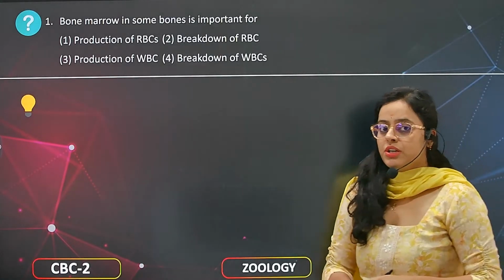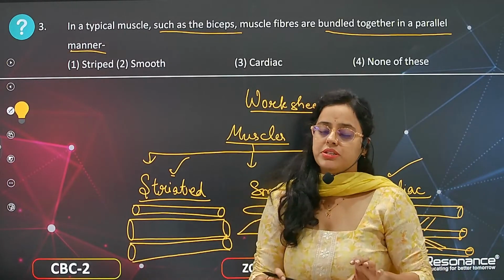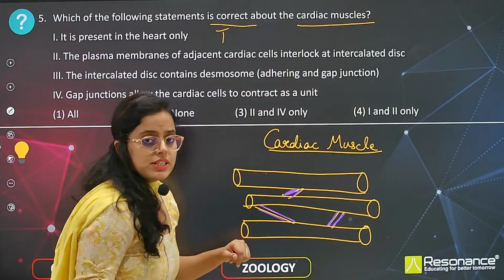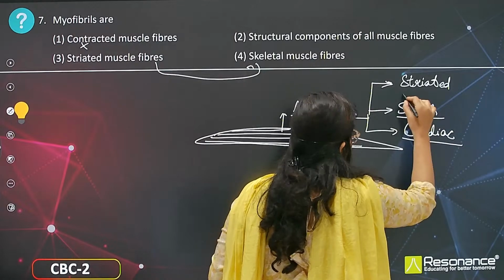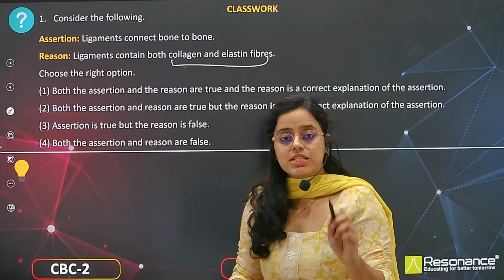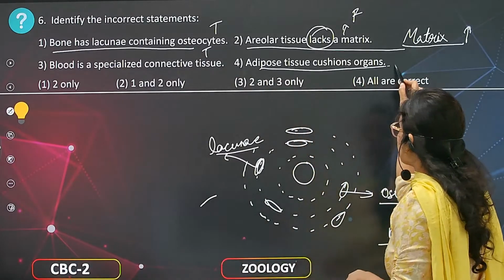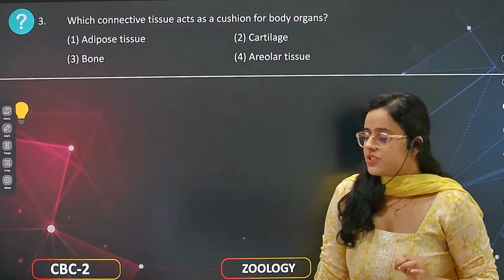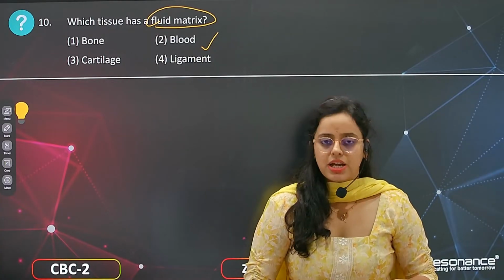Concept Building Course - 2 | Biology Session – May 22, 2025 | Concept Clarity for NEET Biology